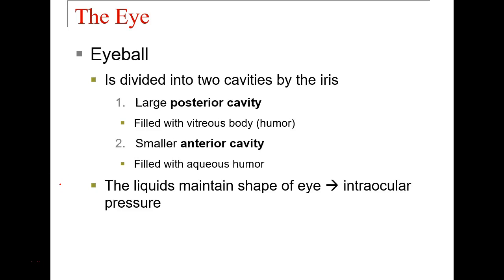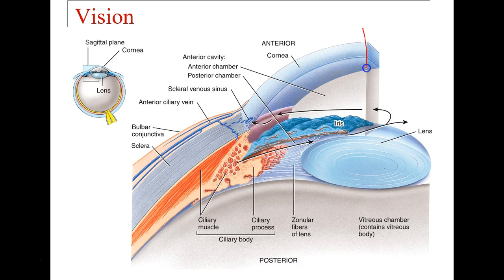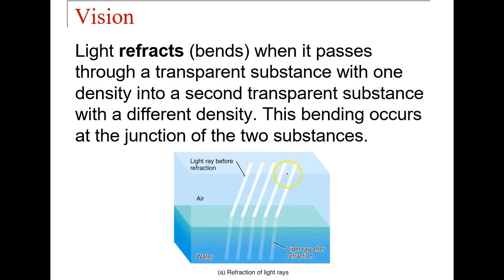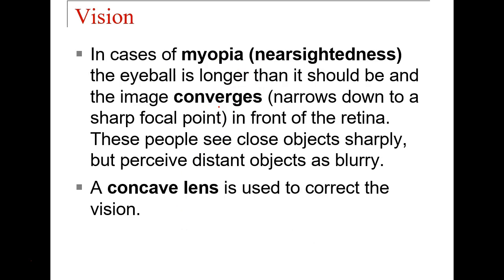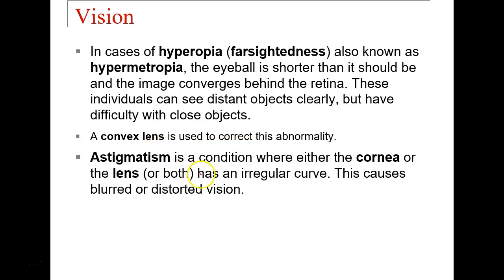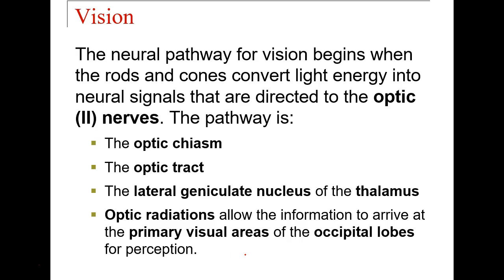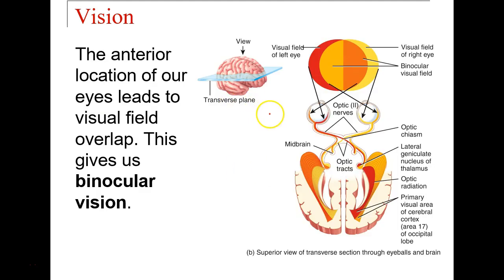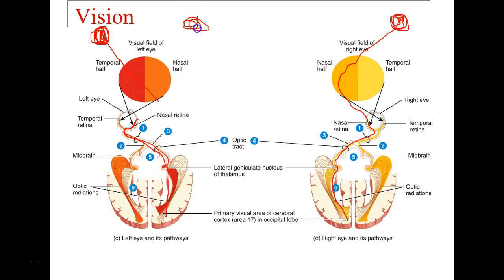Chapter 17 part 3